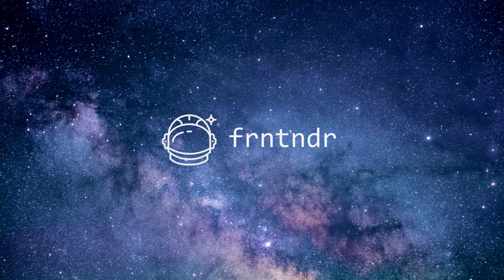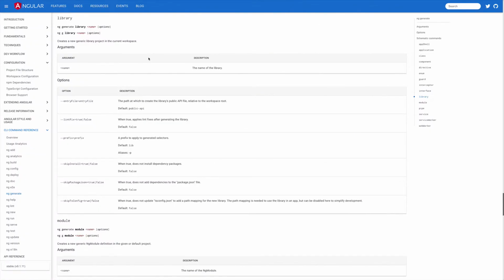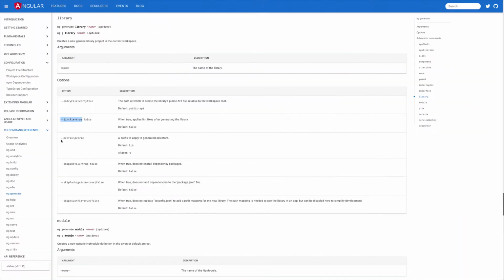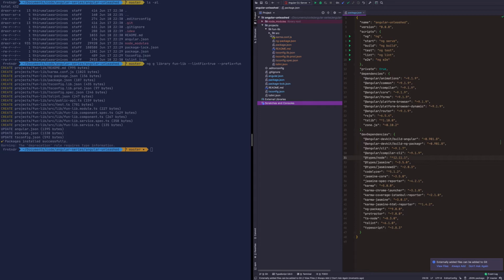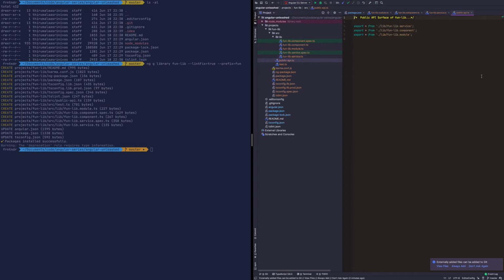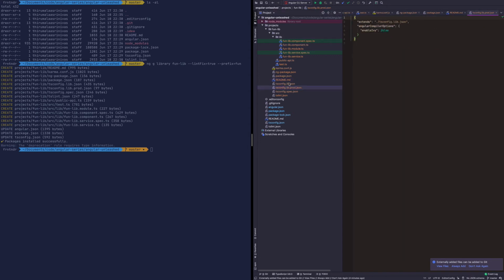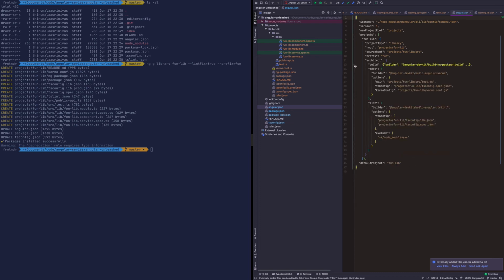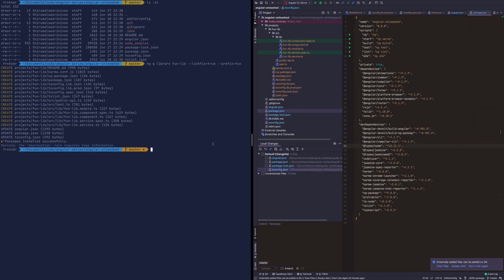2. Angular Add Project, a New Library. 📜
How to add new library to Angular project?